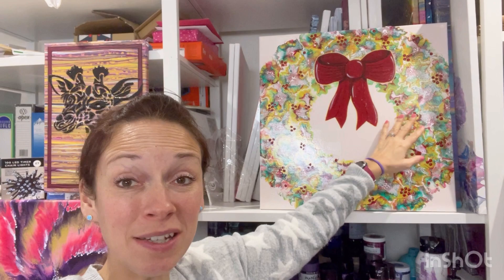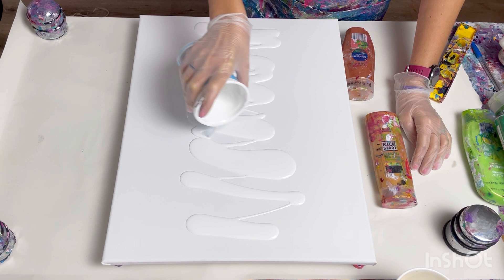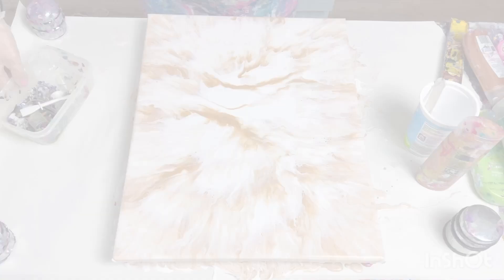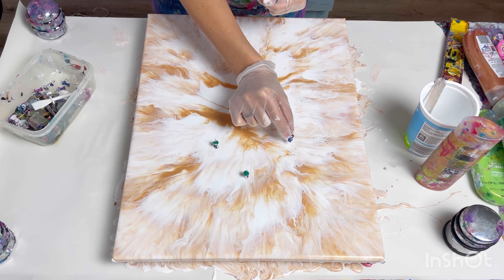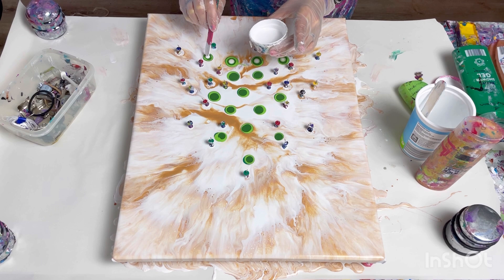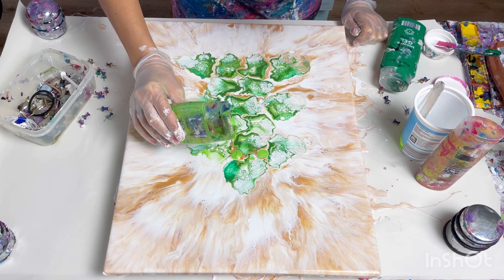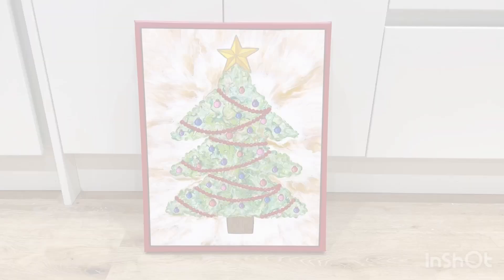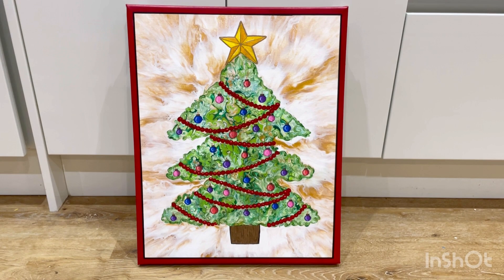How to create FLUID ART Christmas Tree🎄 Dutch Pour Blooms, abstract fluid art, acrylic paint pour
The paint recipe I used for non iridescent paints was 2parts flood floetrol, 1part paint and 0.75 parts water.  For iridescent paints its with 1 part water.

The cell activator was made from 3parts Australian floeteol and 1 part Amsterdam white paint by weight.